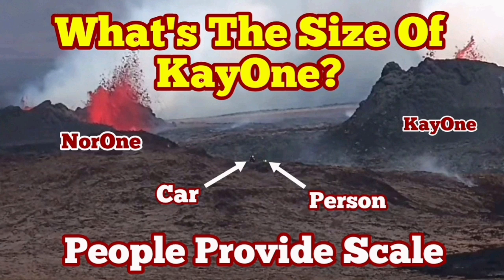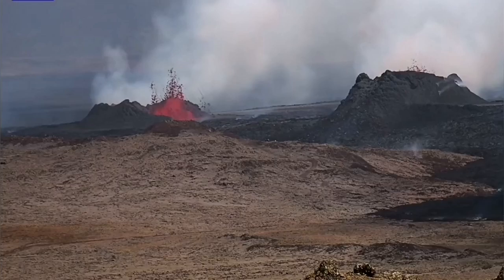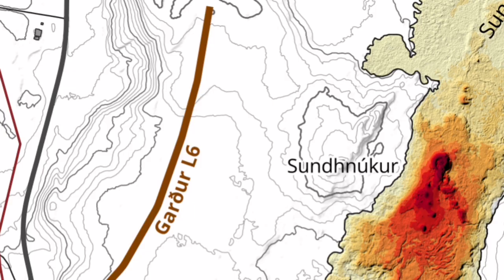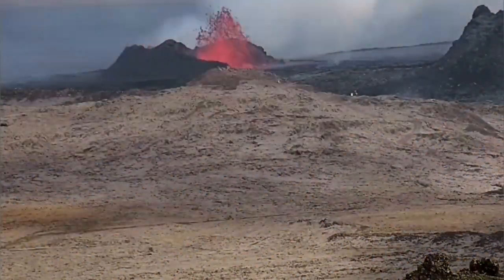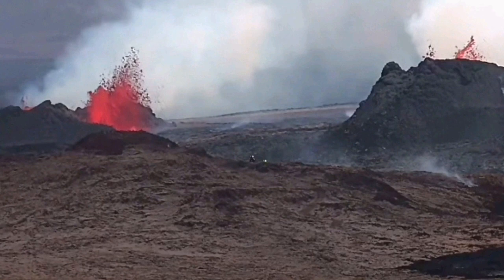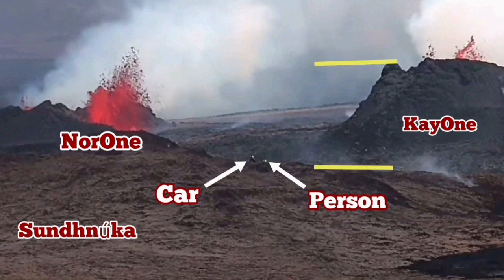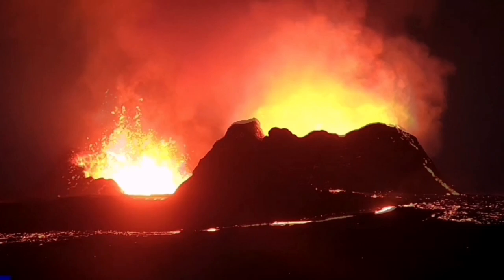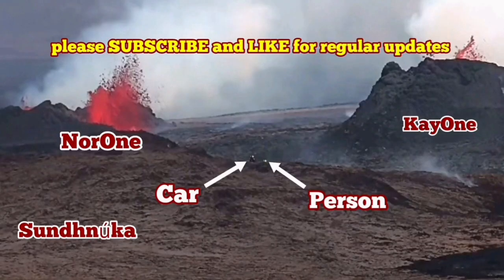Several People Approach Volcano, Provide Scale, Iceland Volcano Eruption Update, KayOne, NorOne